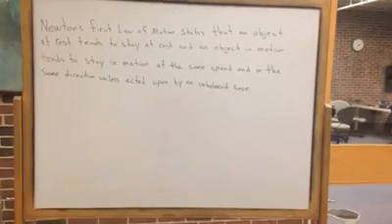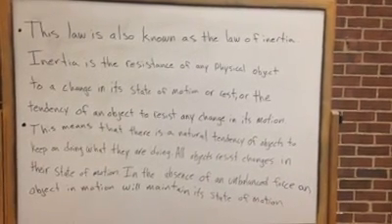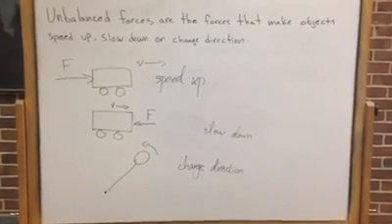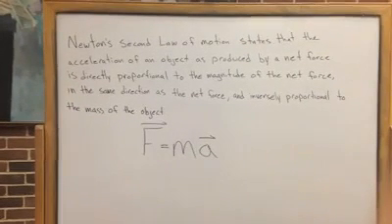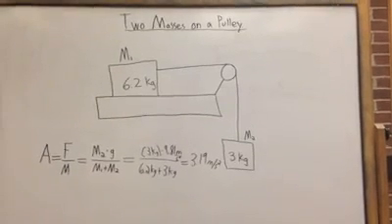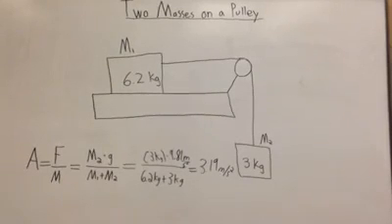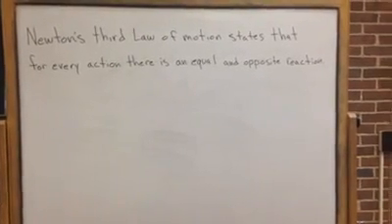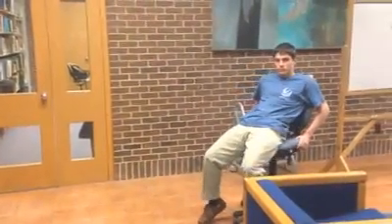new 3 laws